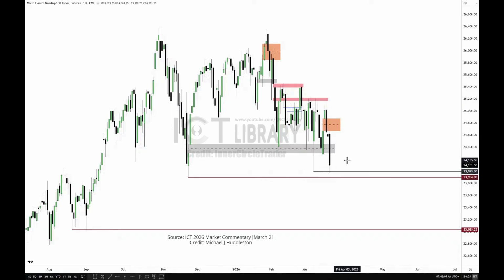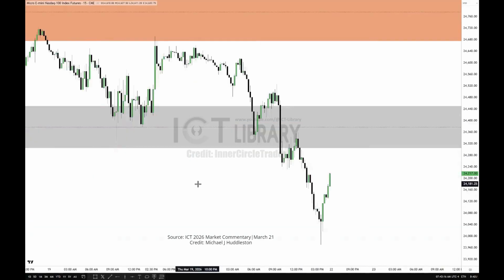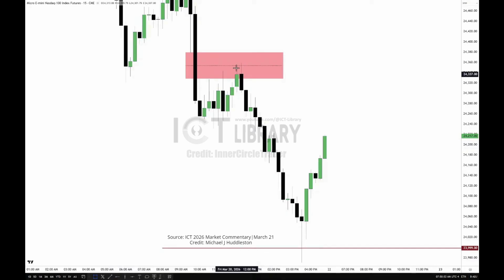ICT💎2026 SMC: LTF time distortion to real order flow utilizing HTF inefficiencies 💡★